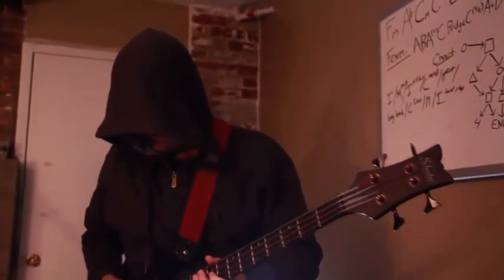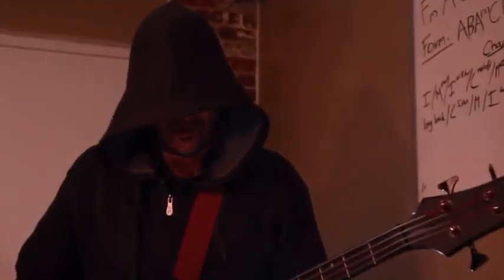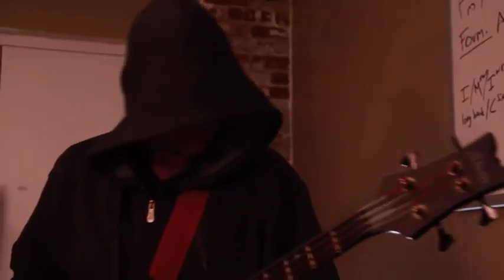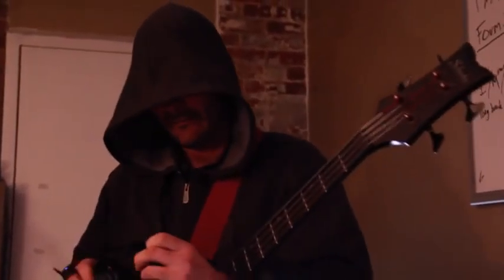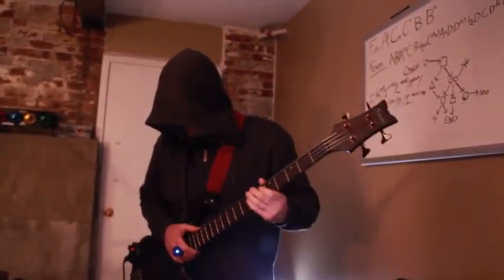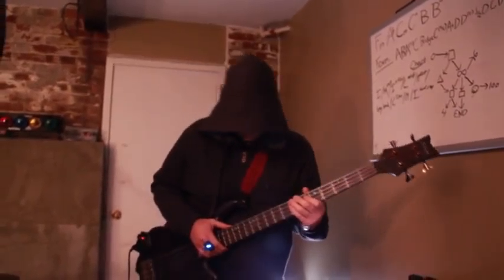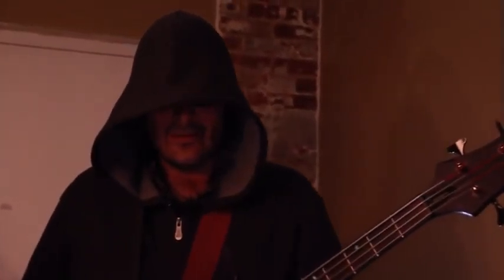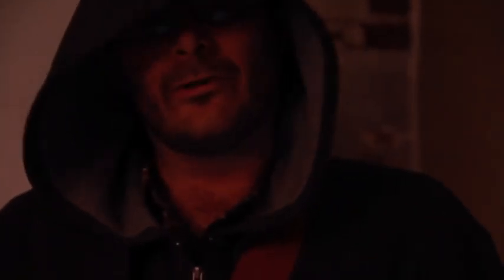Durians - Nick's Rig - How to play dubstep bass live